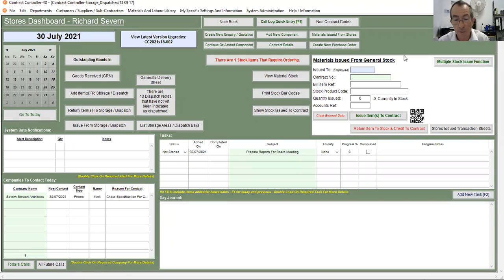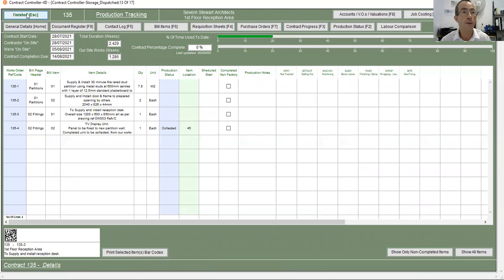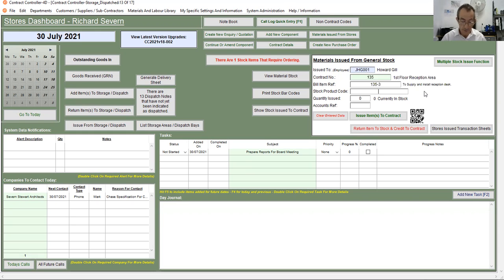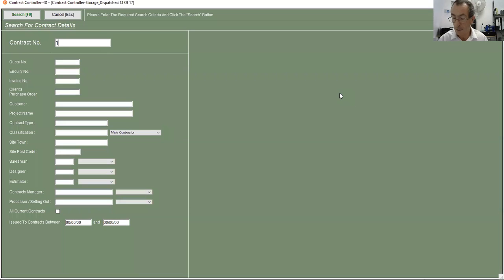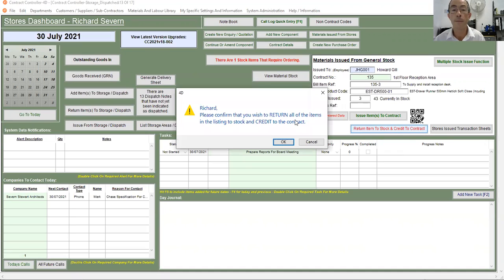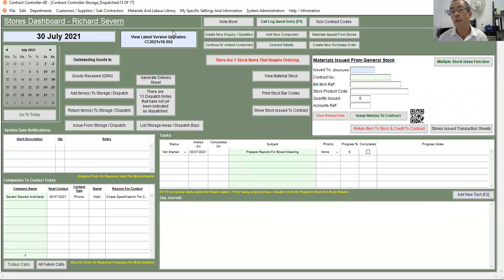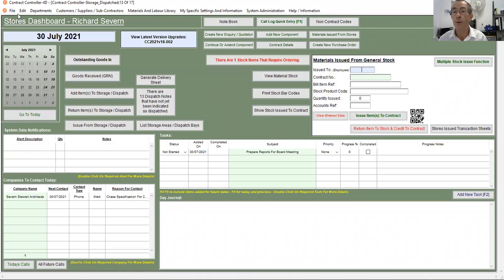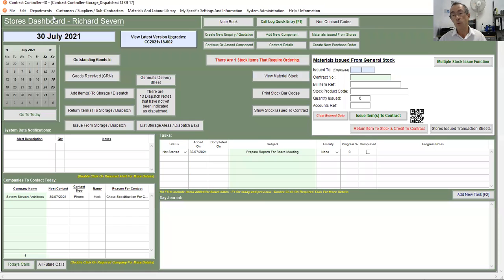Issuing Materials From Stock From The Stores Dashboard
Contract Controller:
How to issue materials from stores to a contact.
Stock is diminished accordingly and recorded against the item of a contract and shown in job costing.